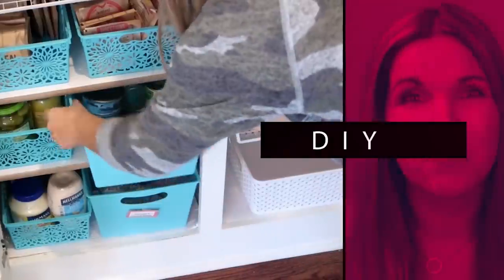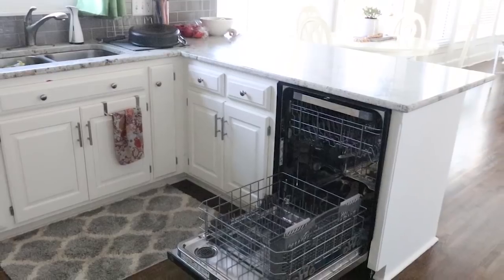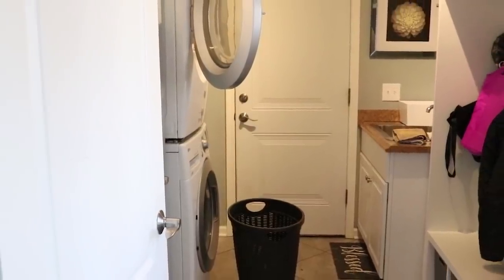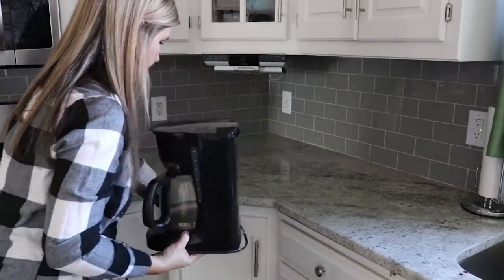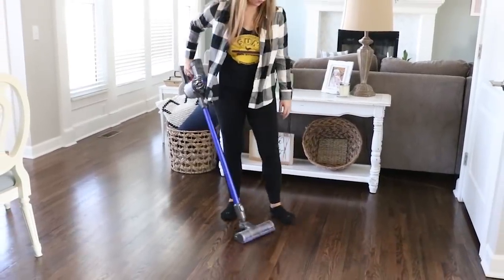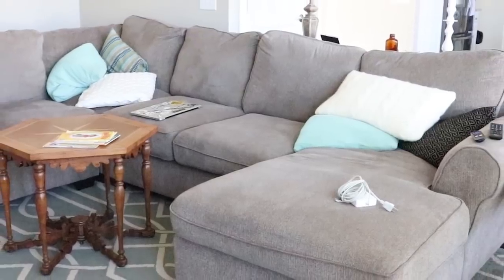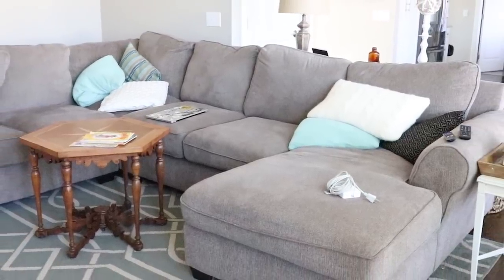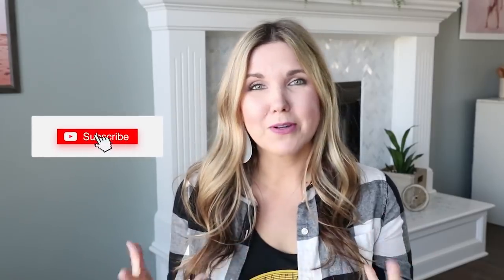10 Tips for a Clean Home - Habits for keeping a clean house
Today I'm sharing 10 tips for a clean home. These habits for keeping a clean home include quick cleaning tips, organization and maintaining your home.

WRITE ME!